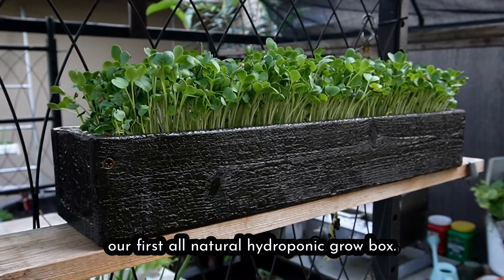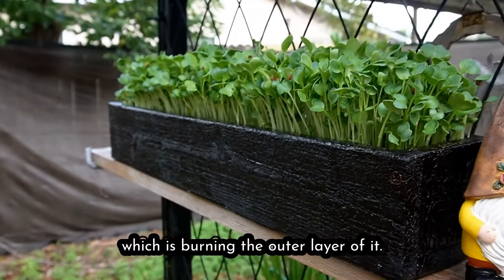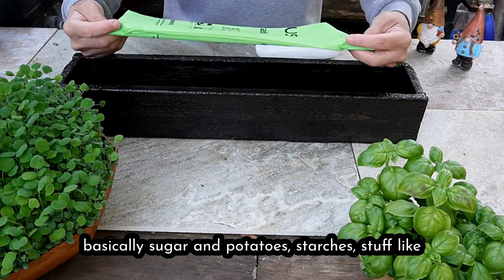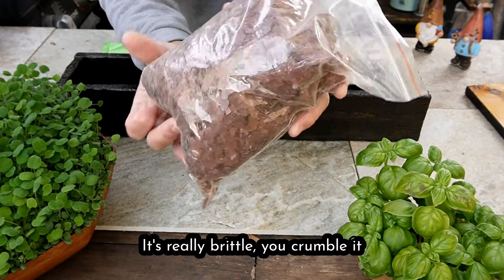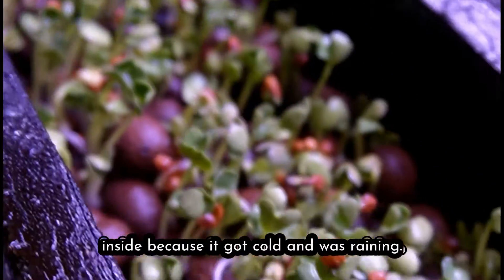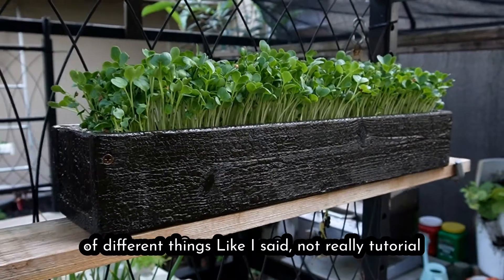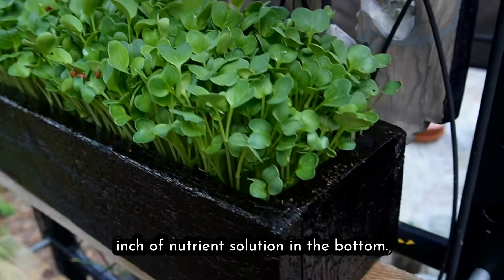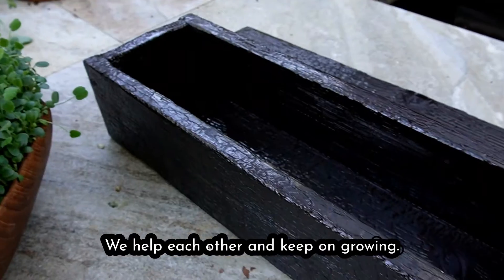All Natural Hydroponic Grow Box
Here are answers to the most asked questions about the all natural hydroponic grow box that we finished with a technique called Yaki Sugi, or more commonly known as Shou Sugi Ban.

COLORING BOOKS!!
50 Shades of Sushi Coloring Book